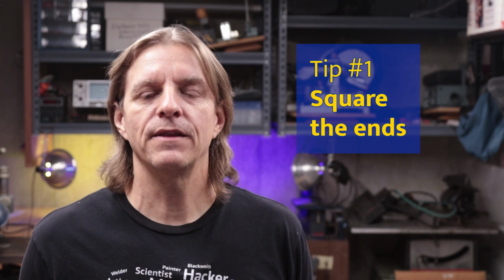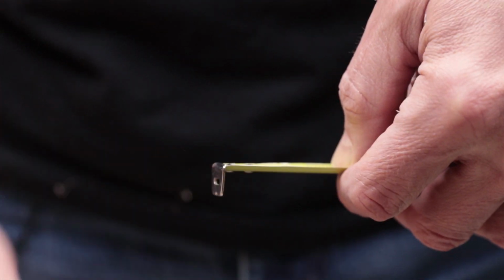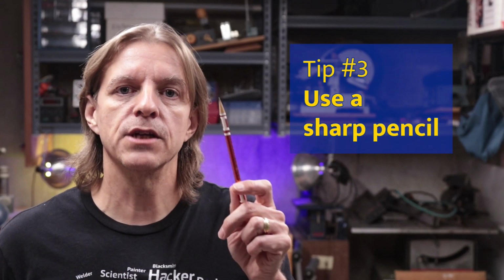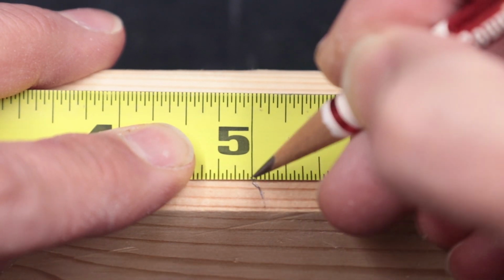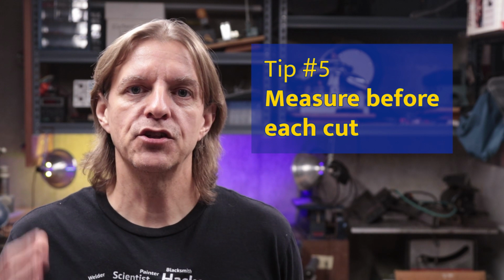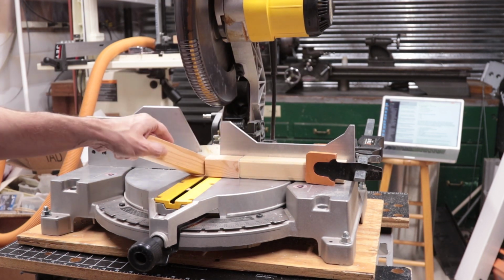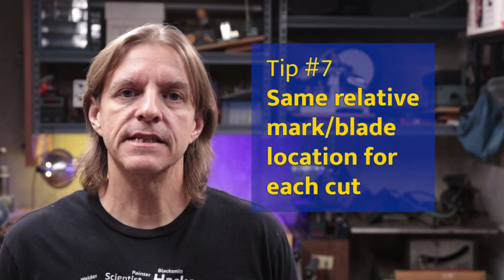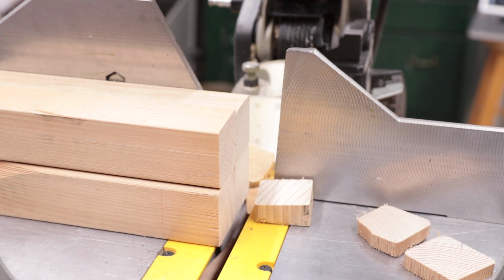Woodworking Measuring Tips - 7 tricks for success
Having trouble getting consistent measurements in the workshop? In this episode, Harley gives seven woodworking measuring tips to improve your projects' success.

Here at House of Hacks we do tutorials, project overviews, tool reviews and more related to making things around the home and shop. Generally this involves wood and metal working, electronics, photography and other similar things.

If you’re interested in learning more about the House of Hacks' values, here’s a playlist for you